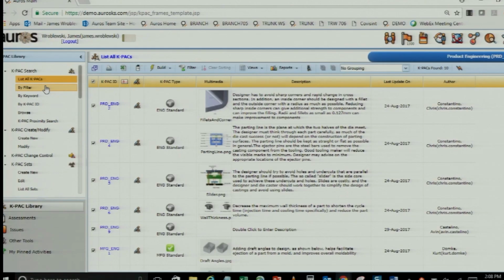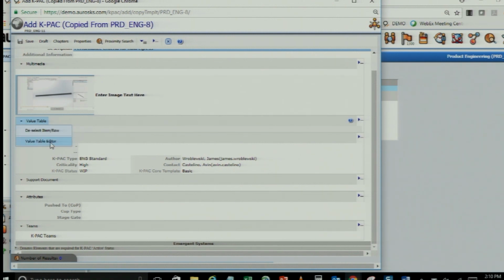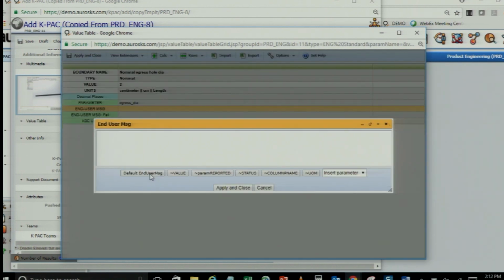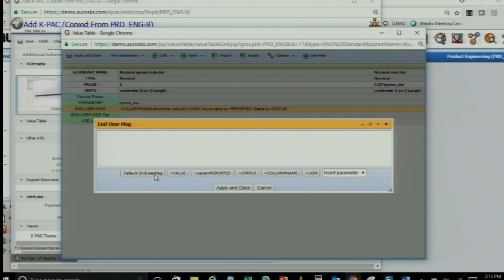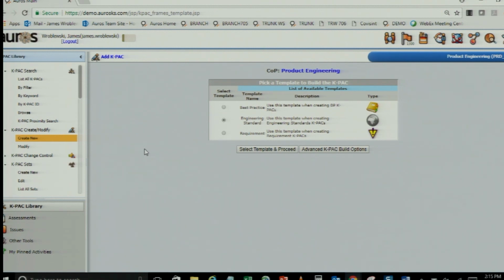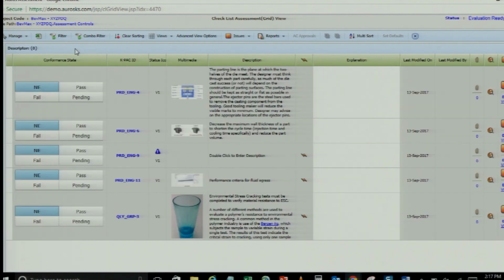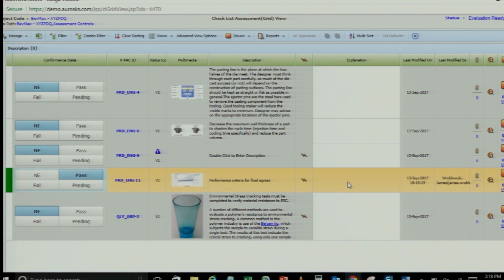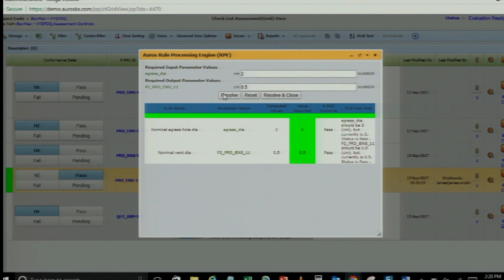Interactive Exercise - 2017 Knowledge Aware Engineering Conference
Jeff Harding, Director of Sales at Auros Knowledge Systems, introduces how Knowledge Aware is easily adopted within an organization with an interactive exercise.